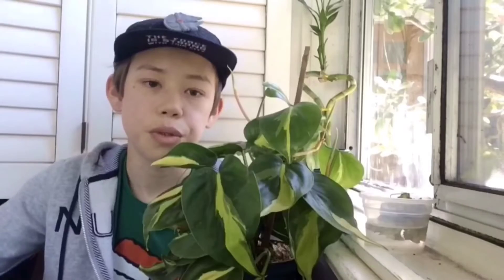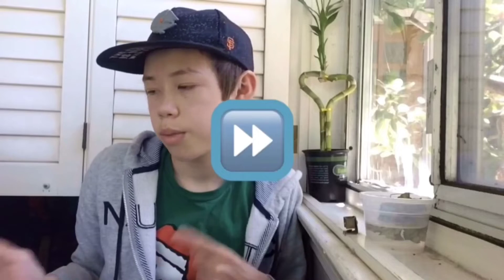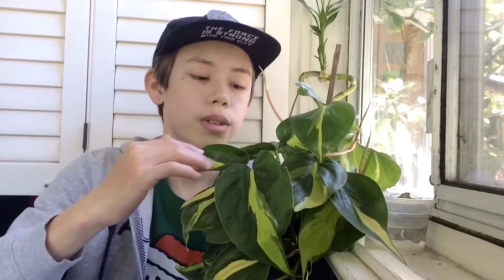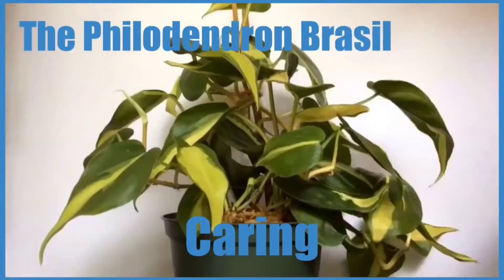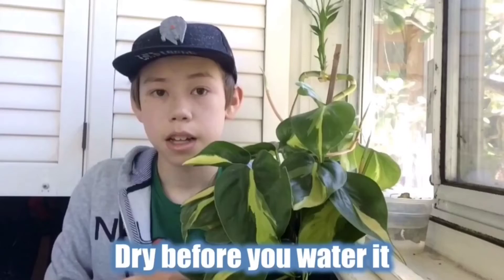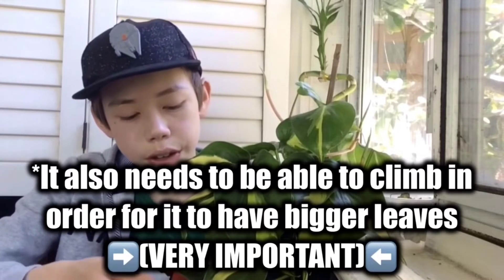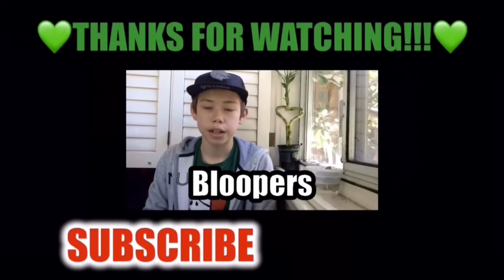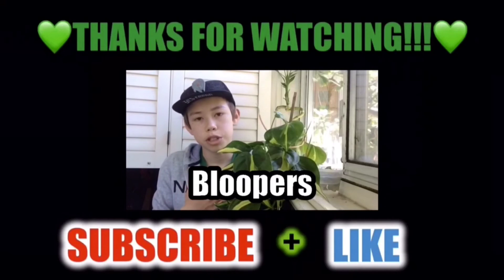The Philodendron Brasil | How to water, care for, and more! | Learn Your Plant (Ep. 4)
Description:
Welcome back to another episode of “Learn Your Plant”
In this video I will be going over the Philodendron Brasil and everything you need to know.
Next week it’s “Monthly Motivation!”
See ya then!🌱